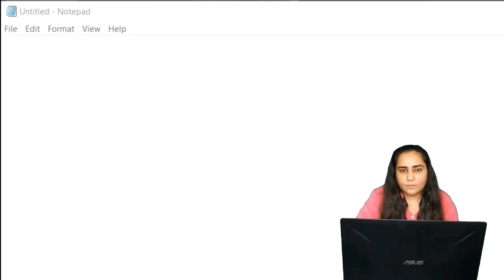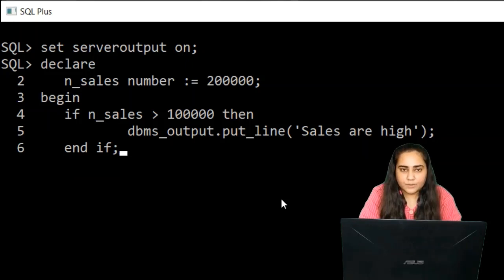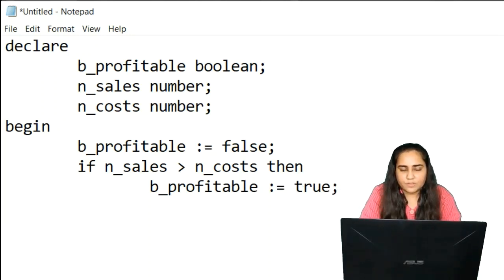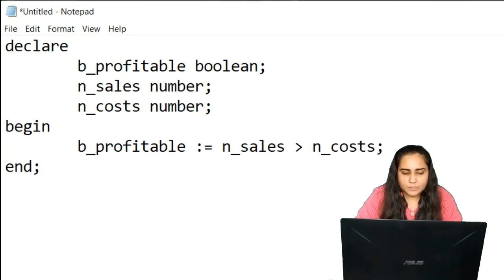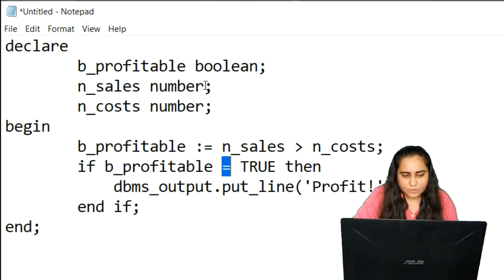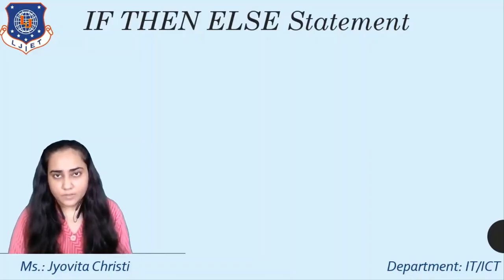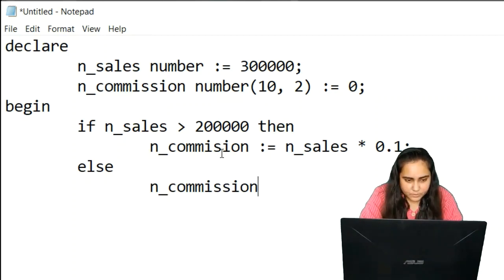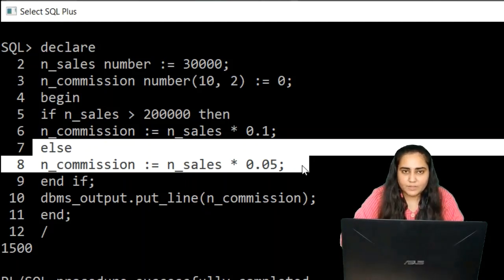PL SQL -IF THEN and IF THEN ELSE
Review Questions:
1. Create a calculator application using PL/SQL functions.
2. Write a PL/SQL code to find out maximum of 5 numbers.
3. How can you use IF statement without ELSE?
4. How can you use IF statement with ELSE statement?
5. Write a PL/SQL code to print if the number entered by the user is even or odd.
6. Write a PL/SQL code to print if the string entered by the user is in upper case or not.
7. Write a PL/SQL code to print minimum out of 3 numbers.